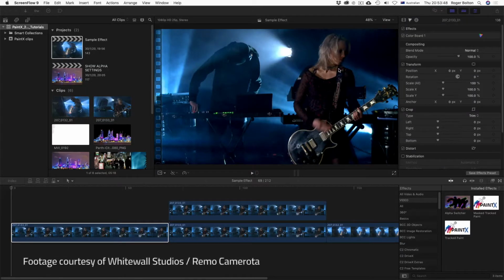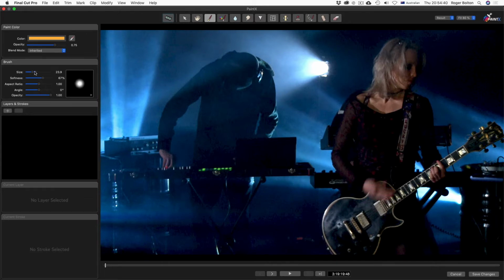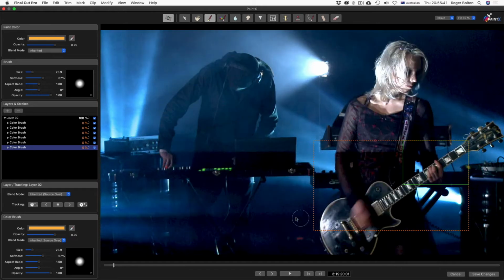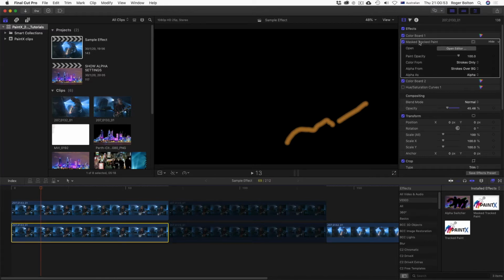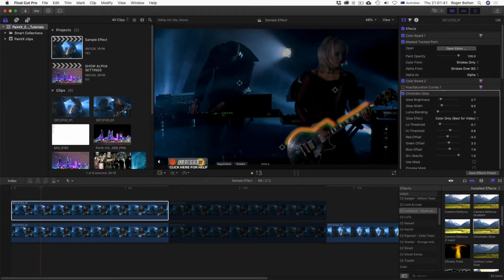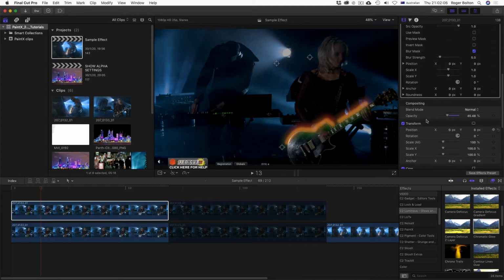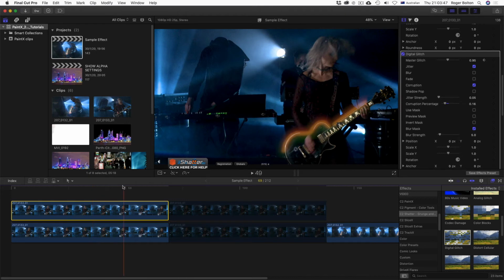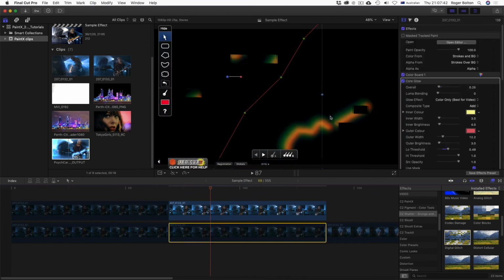PaintX 13 Creating Animated Outline Glows with PaintX Tracked Paint in FCP X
PaintX is a powerful tool to let you track paint strokes to video in FCP X. It has many uses for VFX and quick clean ups of problems in shots.